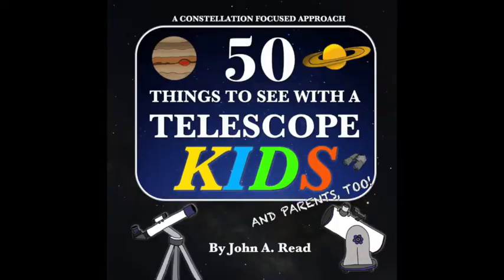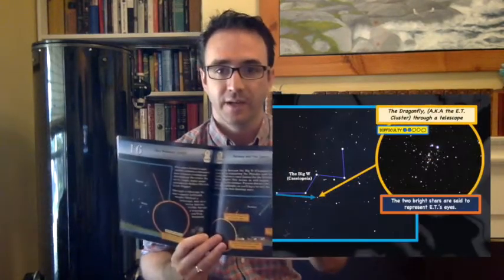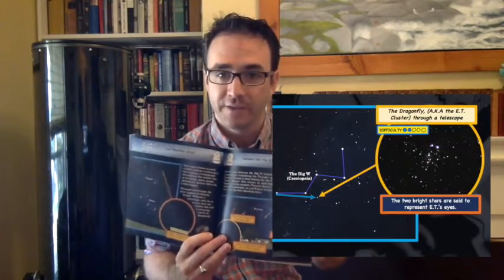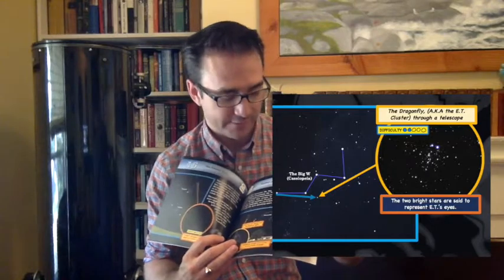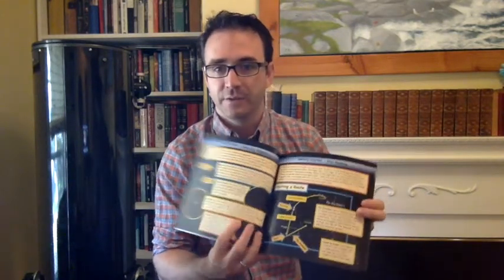Book Overview - 50 Things to See with A Telescope - Kids Edition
The video is a preview of the new book, 50 Things to See with a Telescope - Kids (And Parents, Too). The book goes season by season, teaching kids the major constellations and the galaxies, nebulae, and star clusters within.